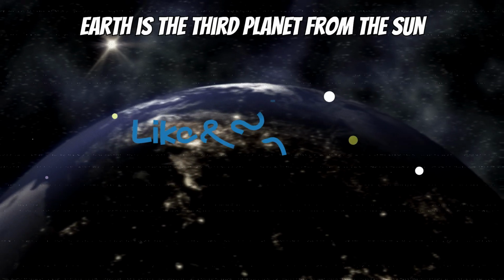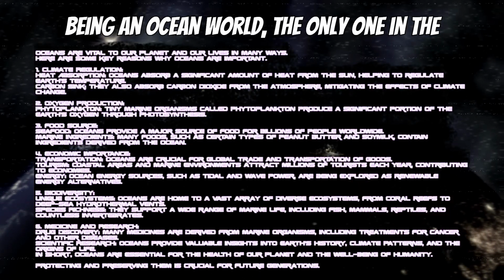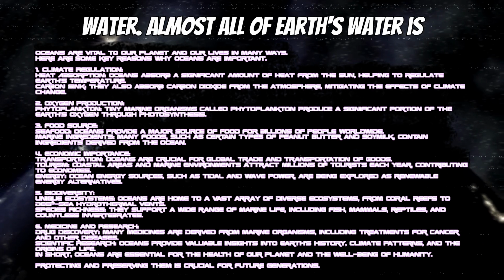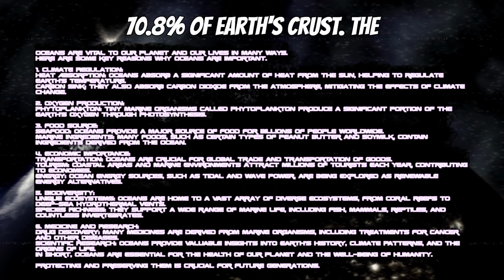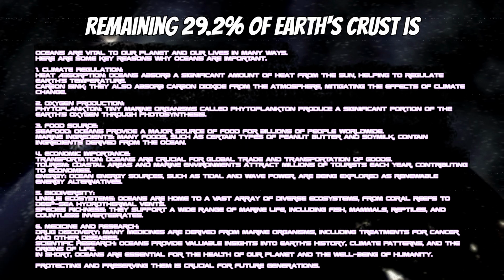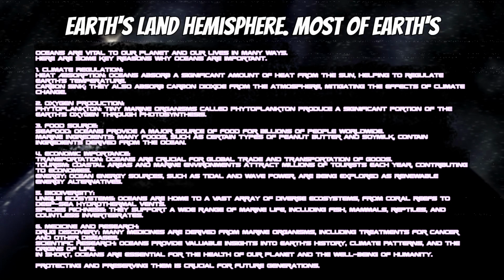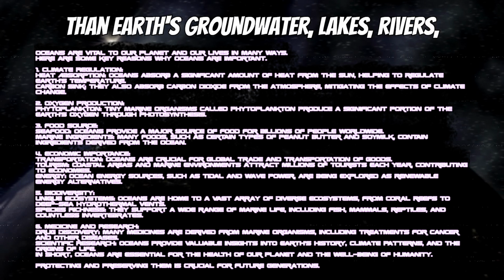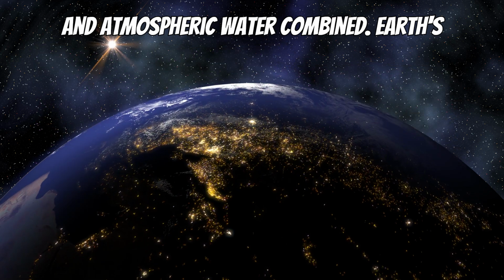Introduction to Earth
A short video that ever-so-slightly scratches the surface in facts about the planet you and I call home.

Stock footage courtesy of Vecteezy.